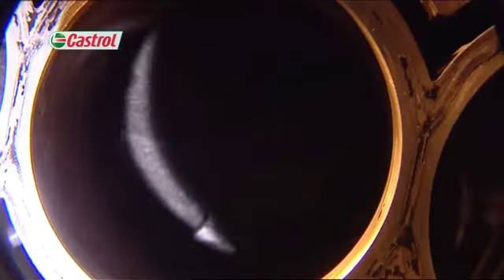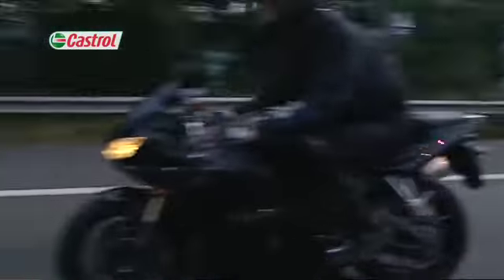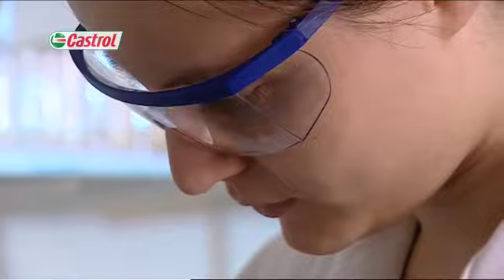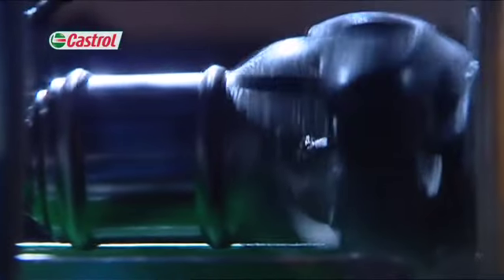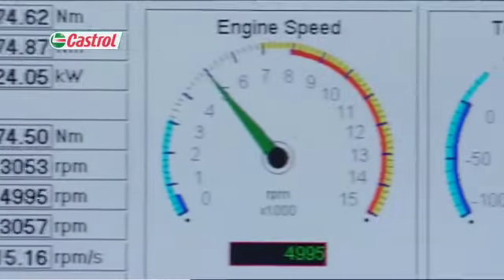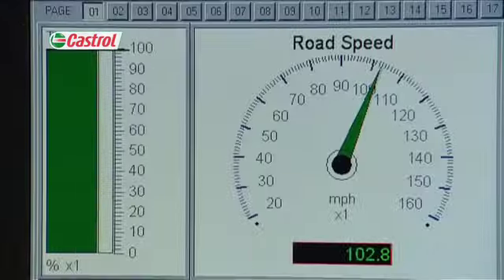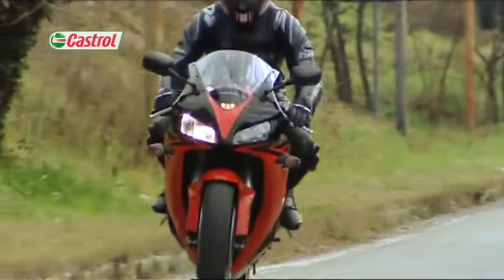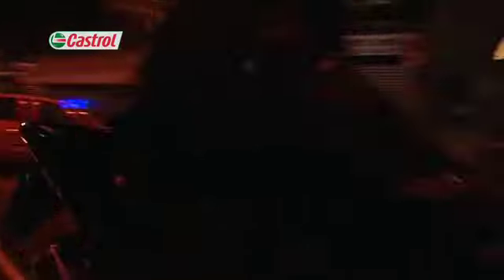Introduction to Castrol motorcycle oil R&D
Motorcycle engine oils are our passion. Gain an exclusive insight into the four key stages of product development and meet some of our experts and see some of the specialist equipment they use including Flossie, our dedicated robot rider. He is the most precise rider ever, in fact, there are only 3 like him in the world, come and see him in action at Castrols R&D facilities in Pangbourne.